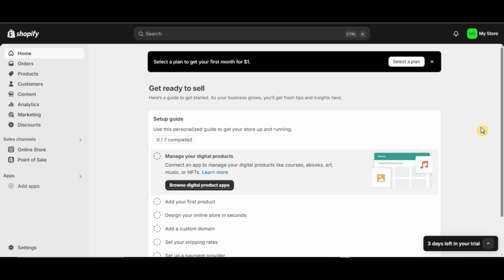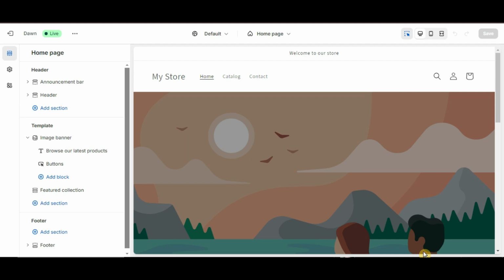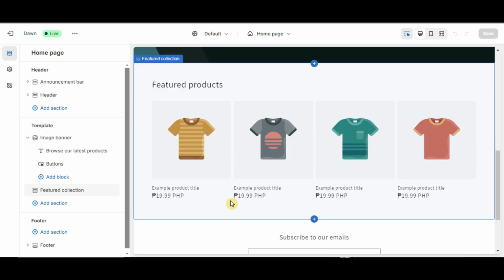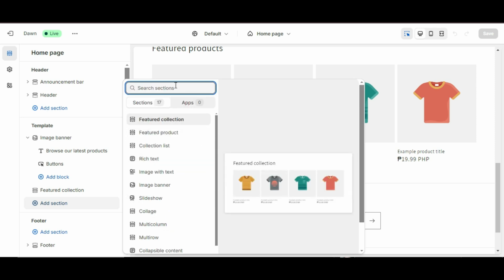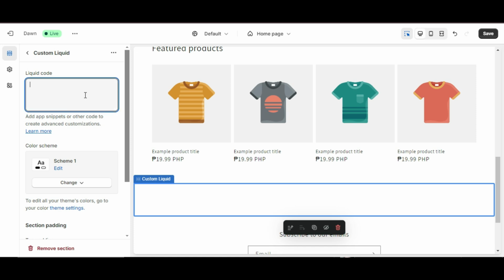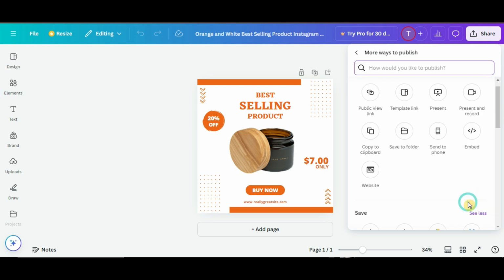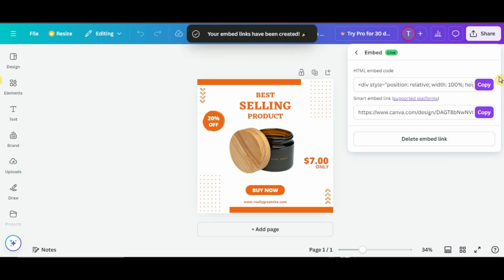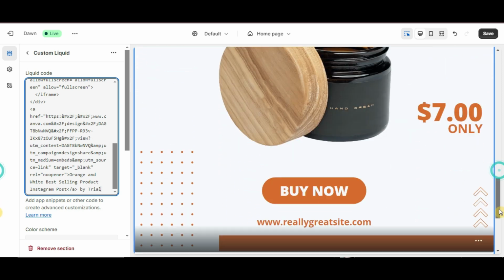How to Add Canva Design to Shopify (Best Method)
Take your Shopify store to the next level with stunning Canva designs! In this video, we'll show you how to easily add amazing Canva designs to your Shopify store and enhance your customer's shopping experience. Learn how to create visually appealing designs that drive sales and increase engagement. Whether you're a beginner or an experienced Shopify user, this tutorial is perfect for anyone looking to elevate their store's design and stand out from the competition. Get ready to transform your Shopify store with Canva designs and start selling more today!